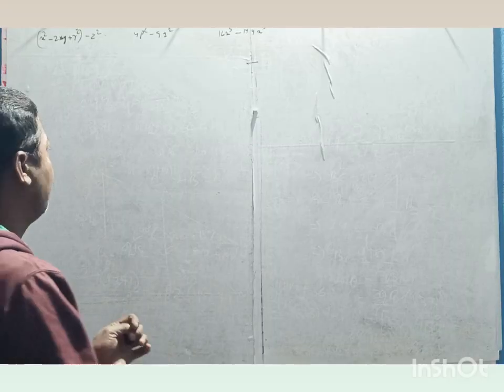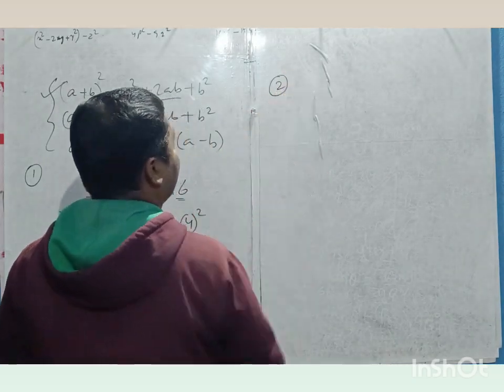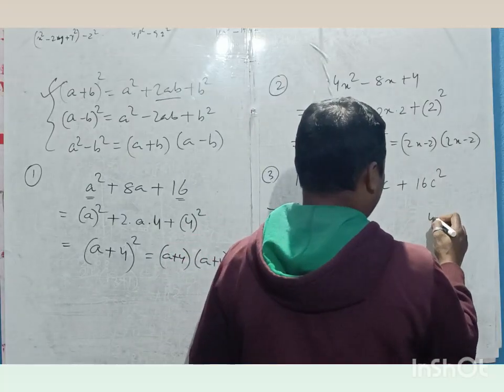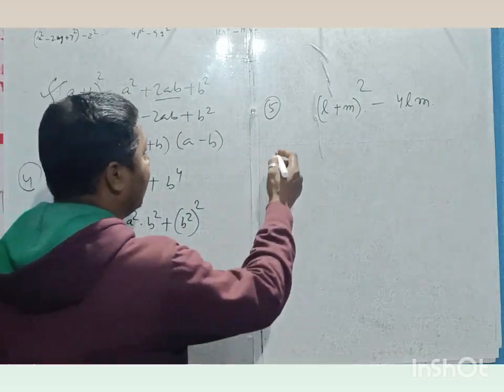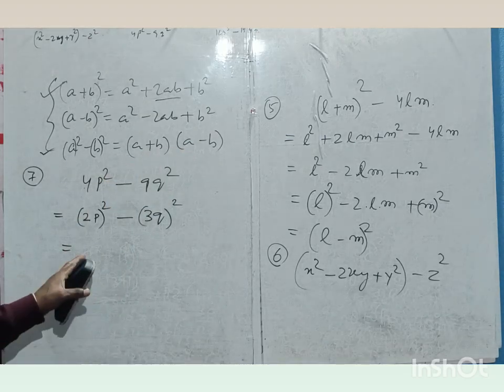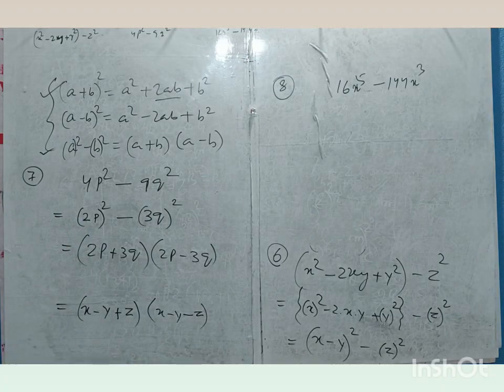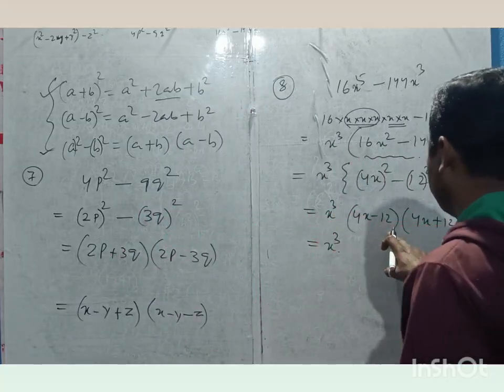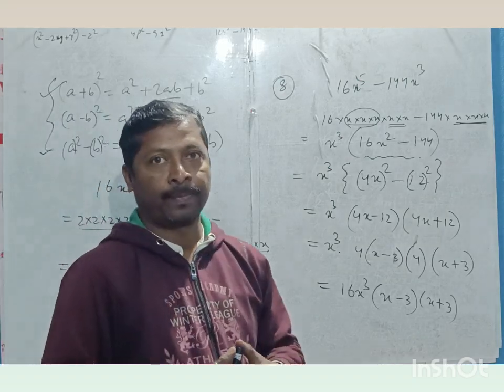Class 8 maths cbse board: FACTORISATION